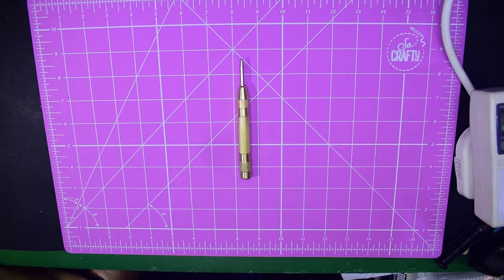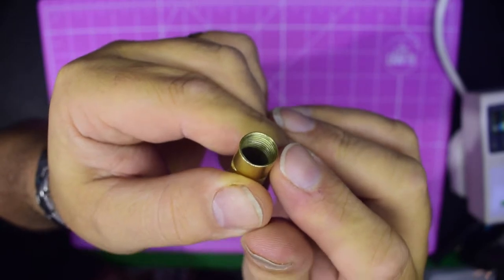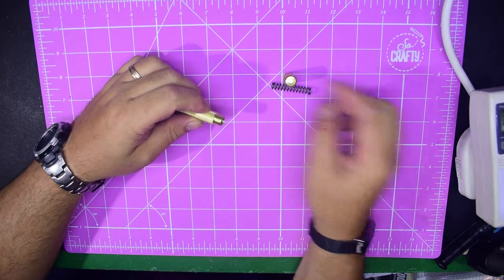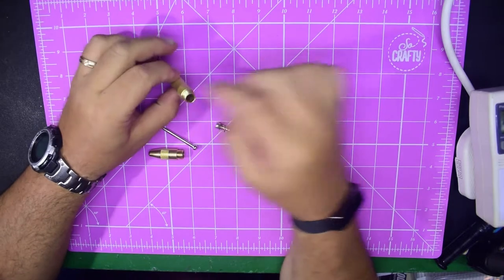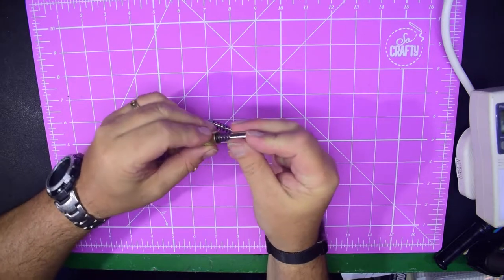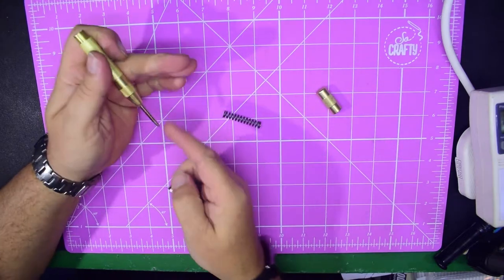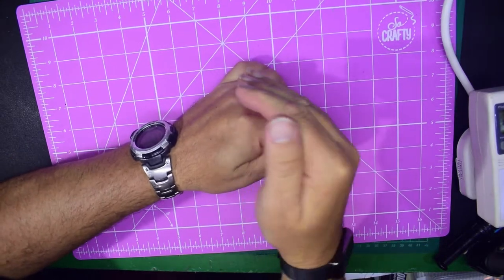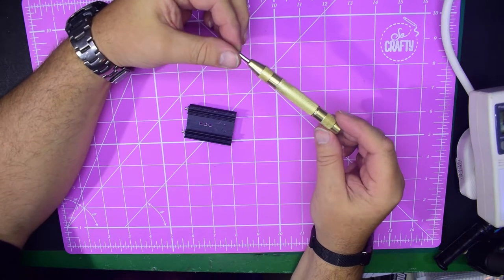Cheap AliExpress centre punch review.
Short video from me for once. I bought a cheap automatic centre punch from AliExpress. I can't use it because of a fairly major design flaw. Watch the video and see.